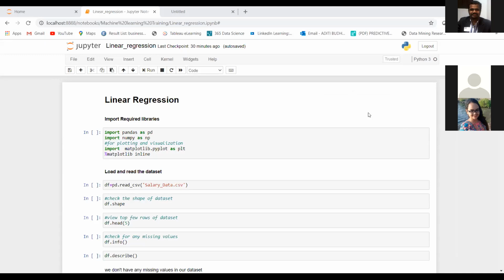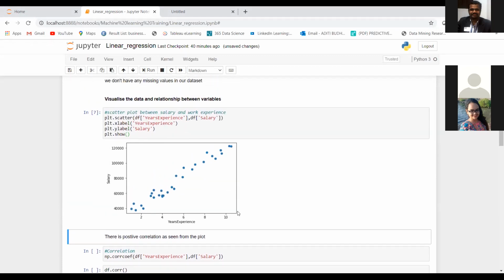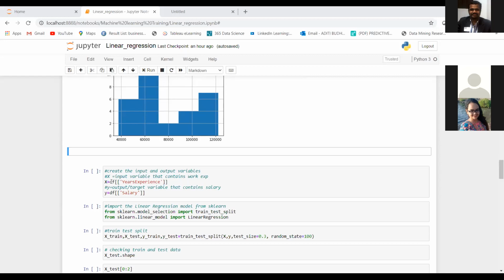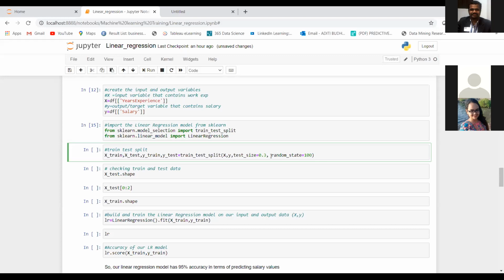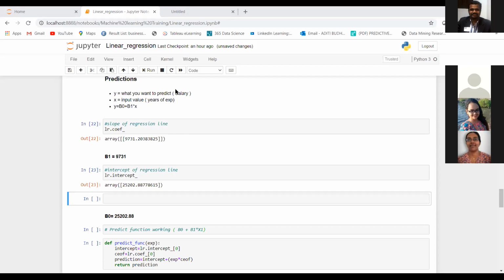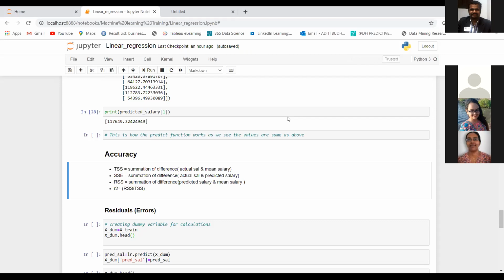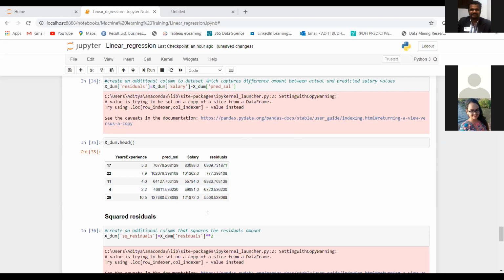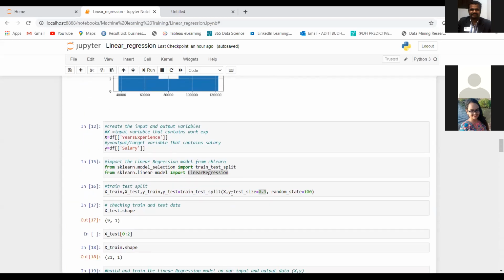Machine Learning using Python | Linear Regression using Python